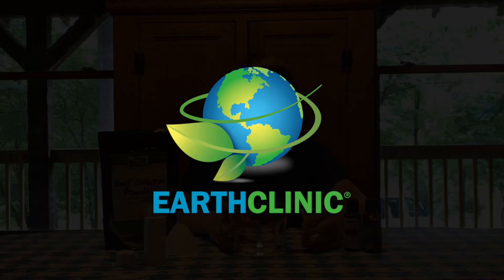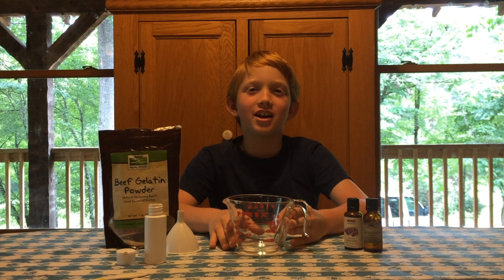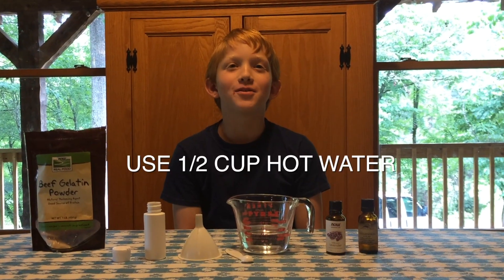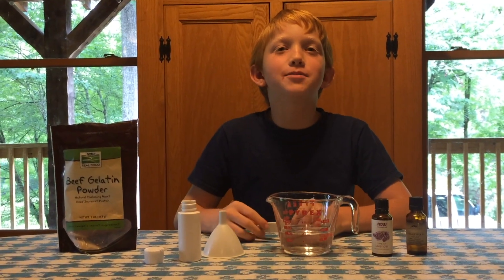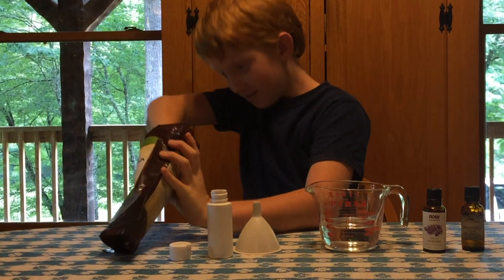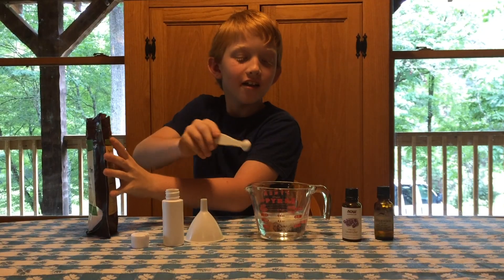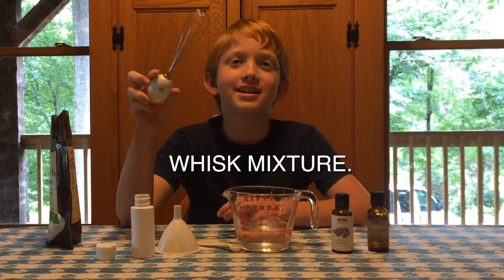Hillbilly Hair Gel - 9 Year Old Demonstrates How to Make It